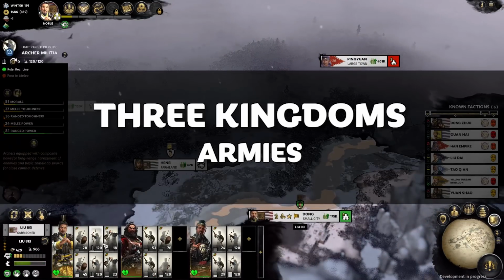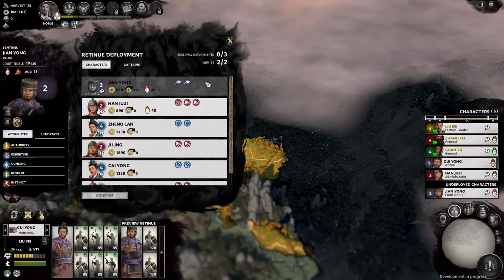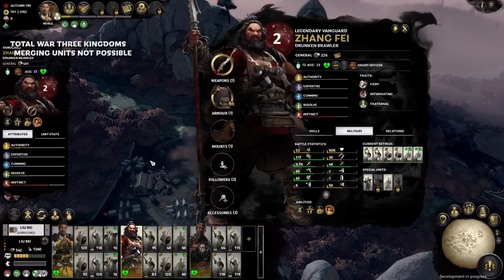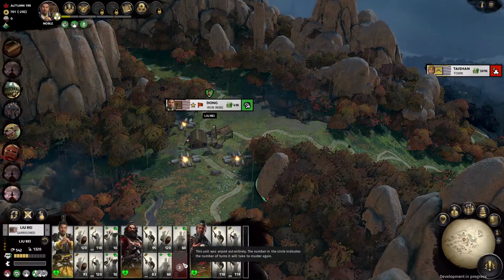Total War: Three Kingdoms Preview Event | Armies & Battles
Video two of my Total War: Three Kingdoms Preview Event in San Francisco. In this video we go over the new system of armies and battles, and it's a decent bit different from previous Total War games.